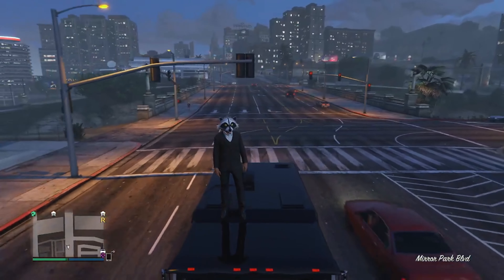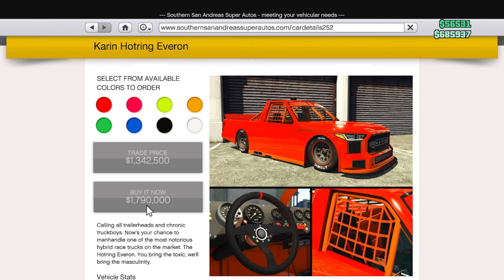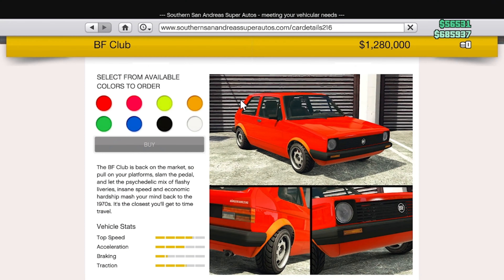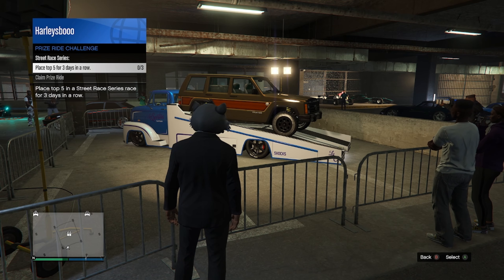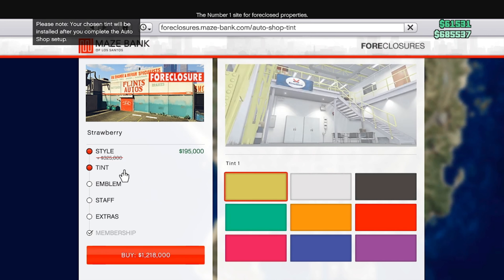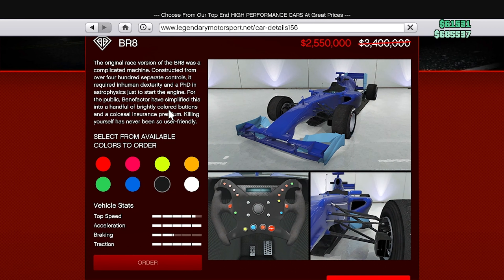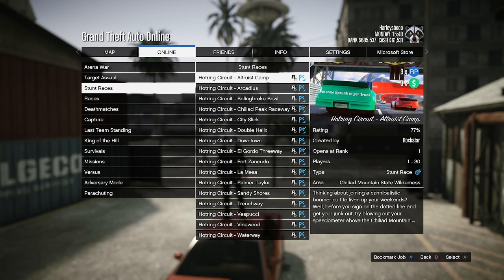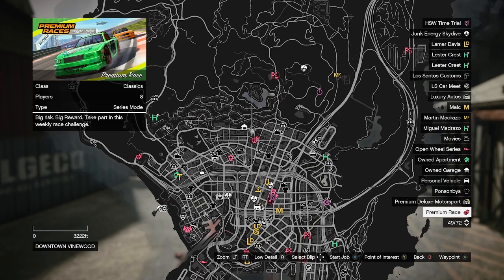Amazing Weekly Update - New car -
Amazing new weekly update
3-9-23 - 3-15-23